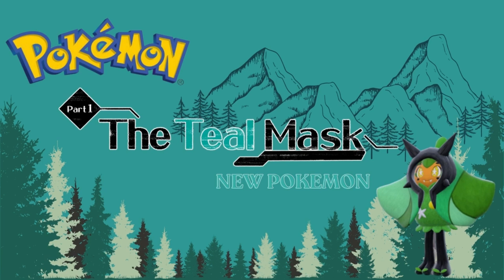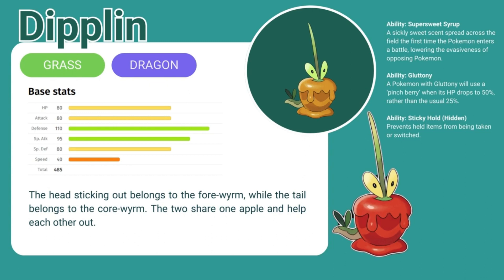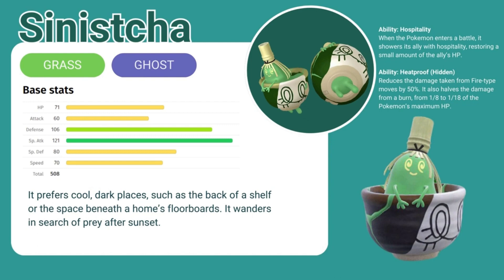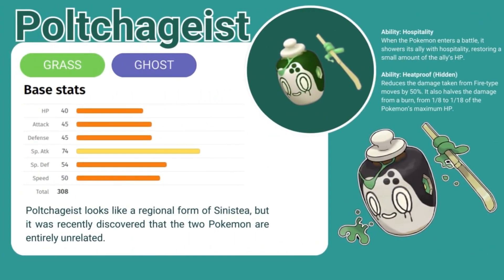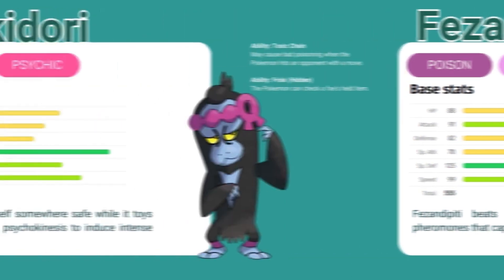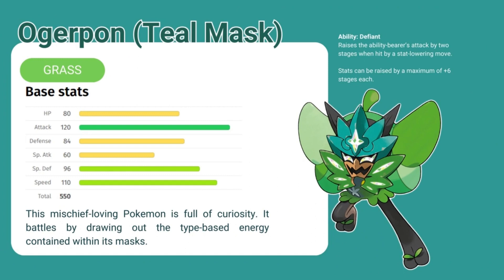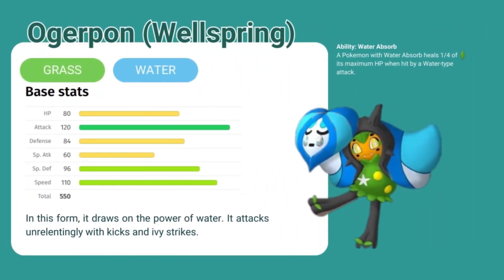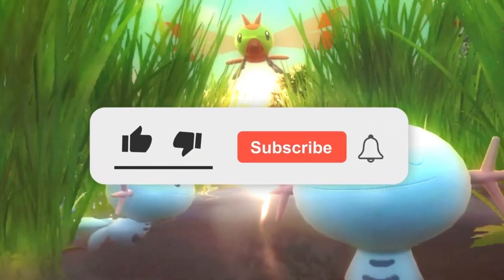ASMR | Pokémon The Teal Mask DLC 💤 NEW POKIES 💤 Whispered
Hi friends!

Today we are reviewing the new Pokies from the Kitikami region in the Teal Mask DLC. [This is a re-upload as I was fixing some low audio issues]

I hope you enjoy and find it relaxing!